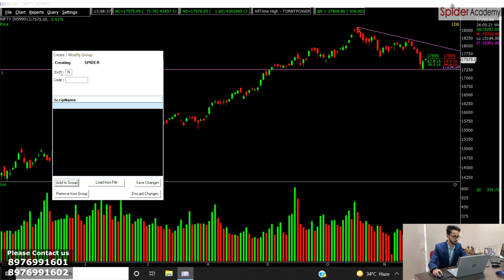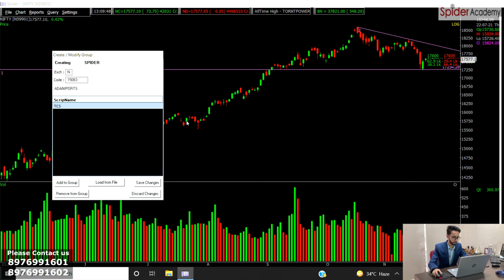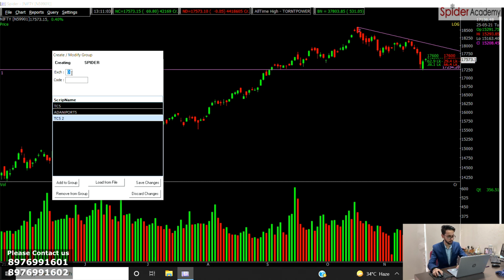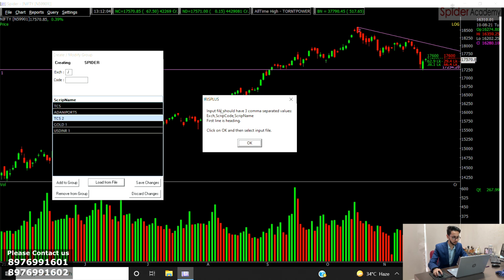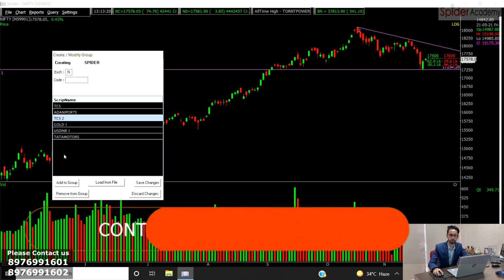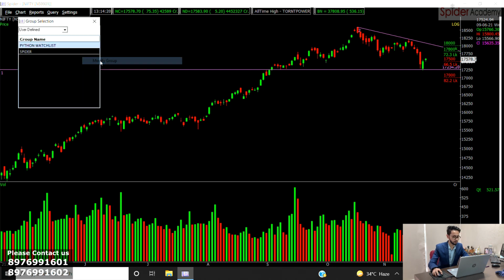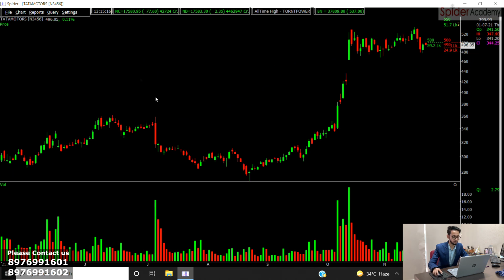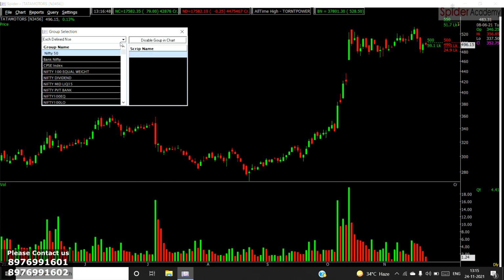GROUPS - PART 1 |IRIS PLUS | SPIDER SOFTWARE | TECHNICALS | EPISODE - 4